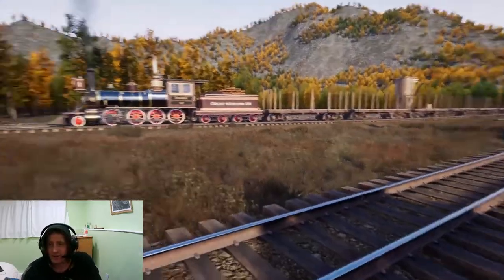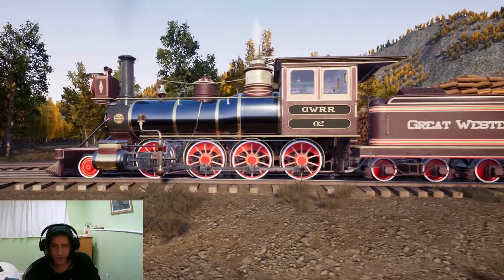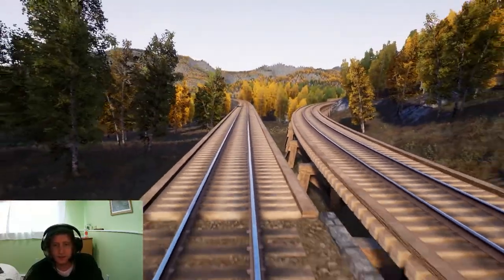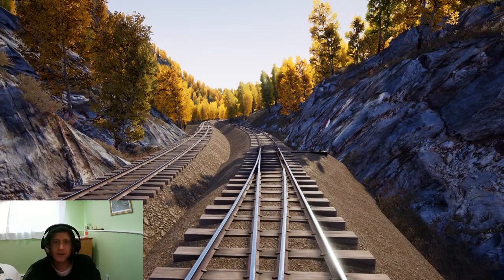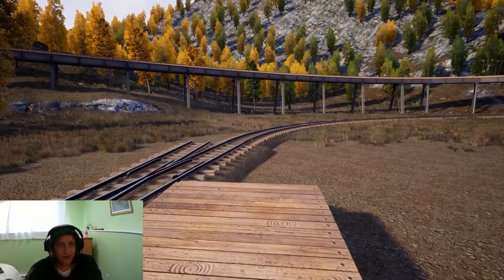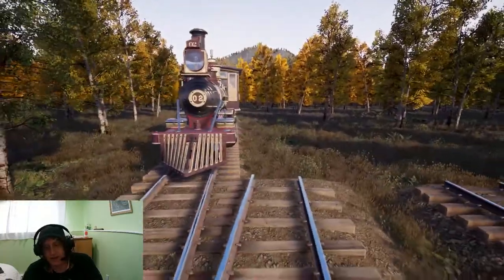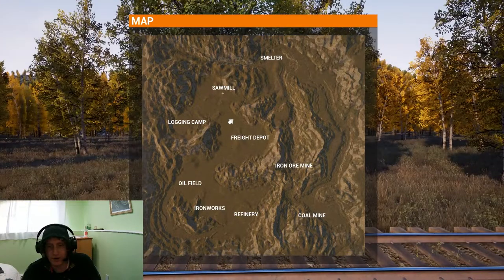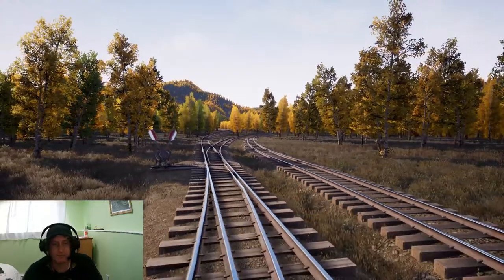RRO S01E03- New Train, New Run!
Welcome to my Railroads Online series where we will connect all industries to produce the final goal OIL! In this episode we get to try out the new train and work to complete our conneciton to the Iron Ore Mine.

Build and run your dream railroad through an huge Open World! Play exciting Online Multiplayer sessions with your friends or create your very own Singleplayer experience! Build tracks, switches, turntables, trestles and more to traverse forrests, planes, rivers, and canyons.

License granted by Epidemic Sound AB (epidemicsound.com) Västgötagatan 2, 118 27 Stockholm, Sweden including third party applications, websites and other services to make the Service and Content available by Epidemic Sound AB, to licensee.